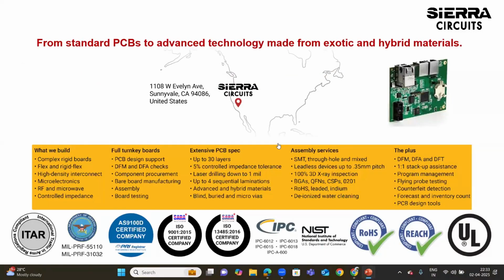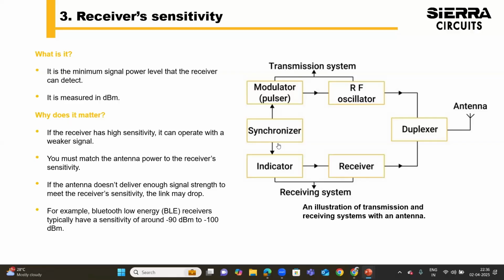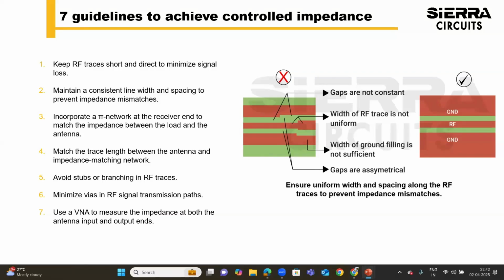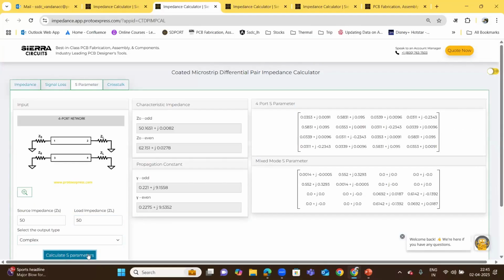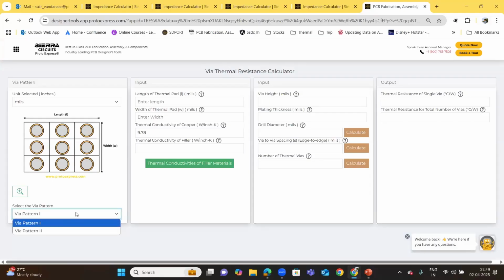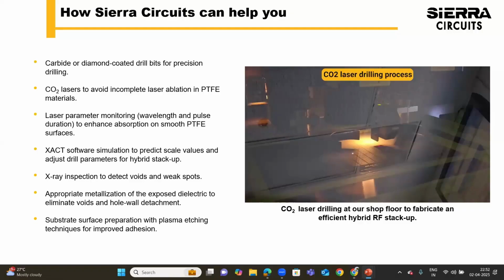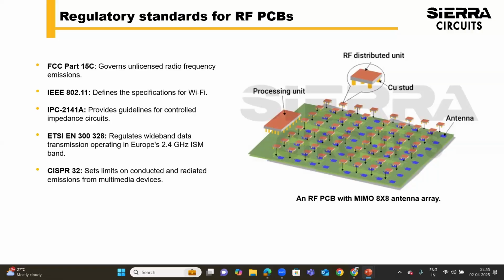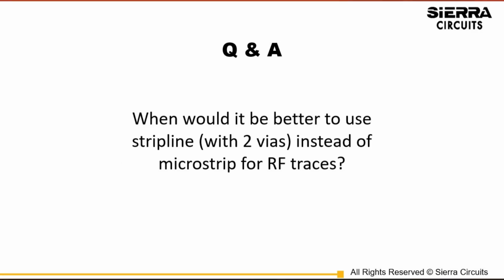Design Considerations for Integrating Antennas Into RF PCBs | Sierra Circuits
Integrating antennas into RF PCBs is more than just adding a component, it’s about precise engineering for optimal signal integrity, power efficiency, and manufacturability. From choosing the right antenna type for your application to selecting low-loss laminates and matching impedance, each design choice directly impacts your RF board’s performance.

In this webinar, Vandana CC, Engineering Project Coordinator at Sierra Circuits, breaks down practical strategies to design RF PCBs with integrated antennas. You’ll learn how to minimize signal reflections and insertion loss, reduce EMI, and align your design with DFM rules and regulatory standards. We’ll cover common antenna types, such as patch, dipole, monopole, inverted-F, and chip antennas, and how to integrate them while ensuring optimal performance in Wi-Fi, GPS, IoT, and 5G applications.

What you’ll learn:

• Selecting the right antenna for your RF PCBs
• Practical strategies for antenna integration
• Material and impedance considerations
• DFM rules for RF PCBs with antennas
• Regulatory standards you need to know